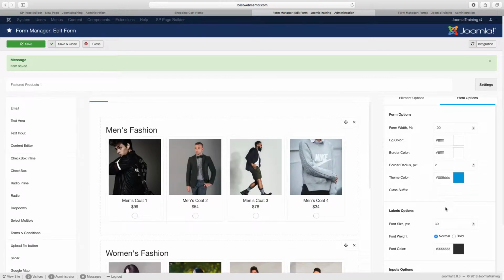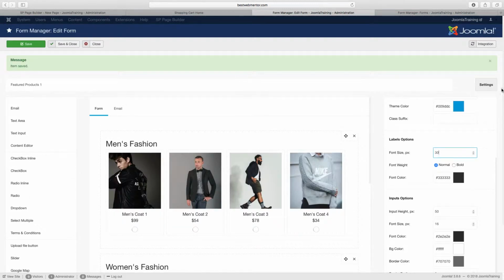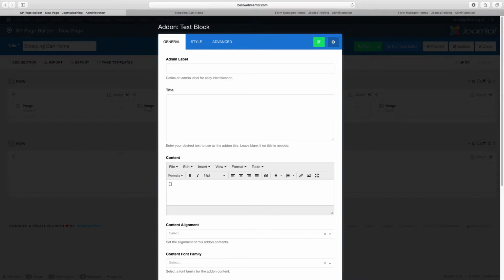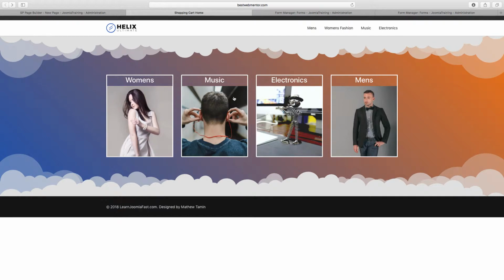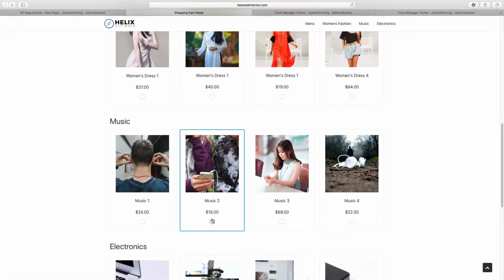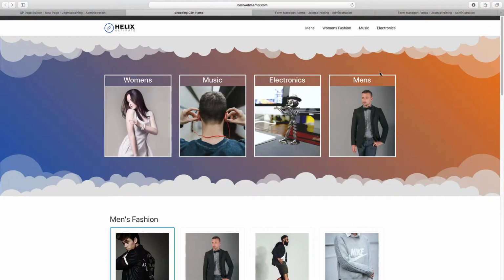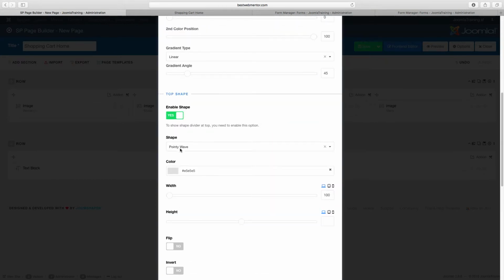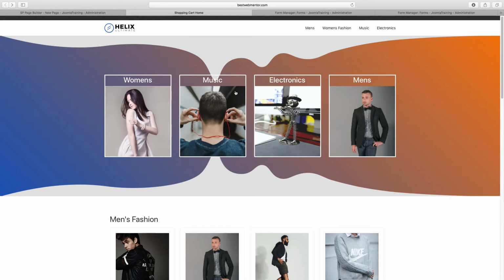Build a Custom Shopping Cart With Joomla - Part 12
[Part 12] Ecommerce Store
Creating an online store can cost you thousand of dollars if done by a true professional. If you're looking for a simple, yet professional store to sell products, this course will help you accomplish that easily...without coding.

If you need help learning Joomla, sign up for my one-on-one live Joomla! training for beginners